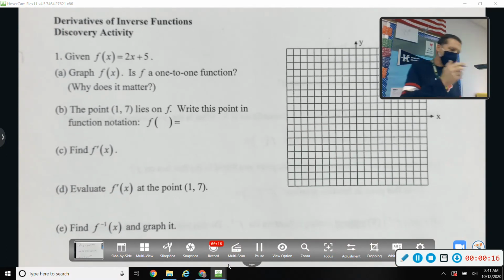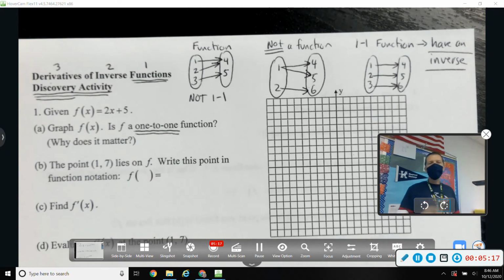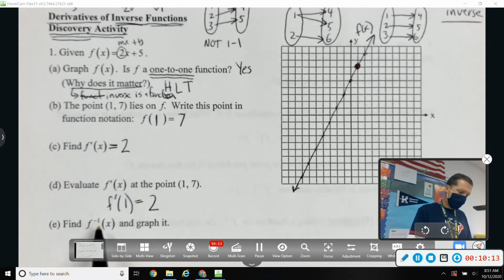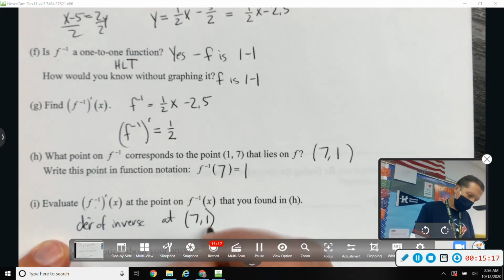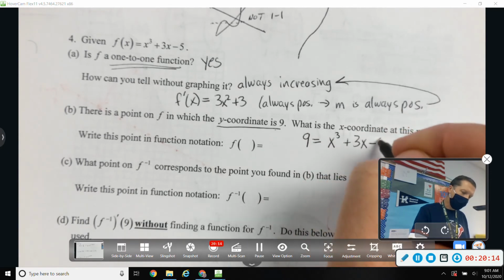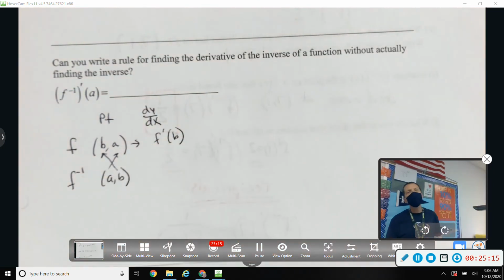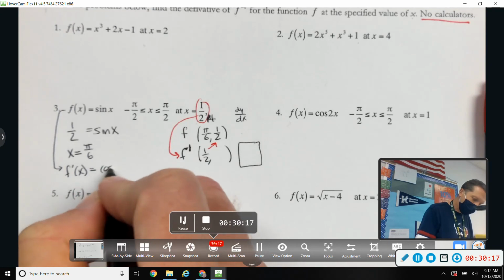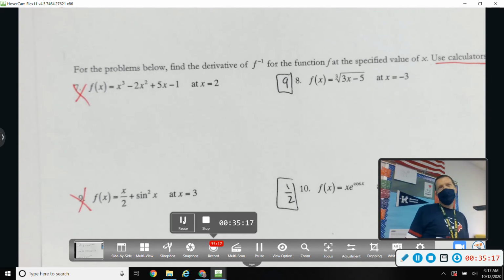Calc Der of Inverse